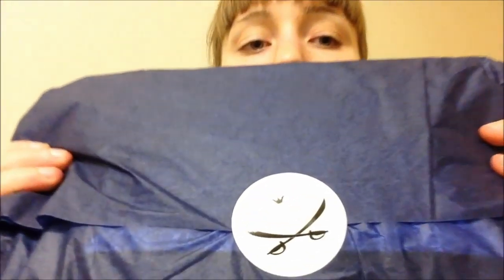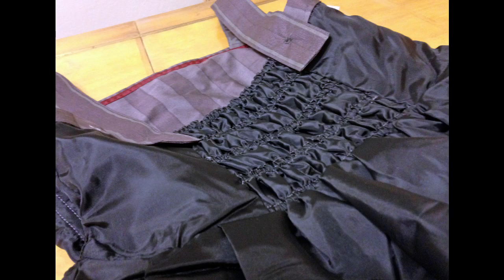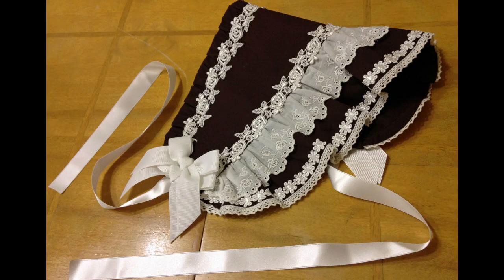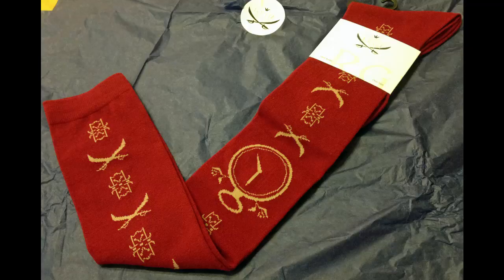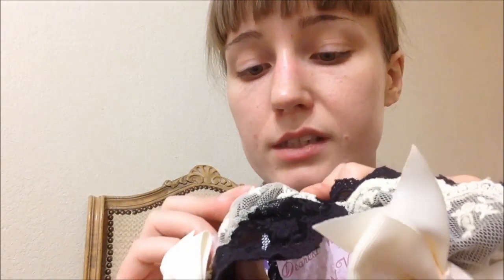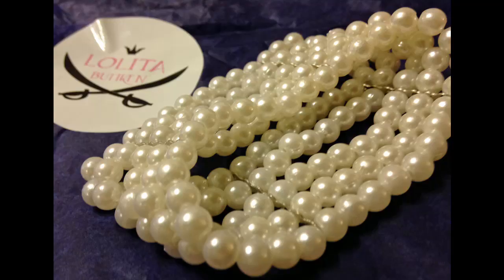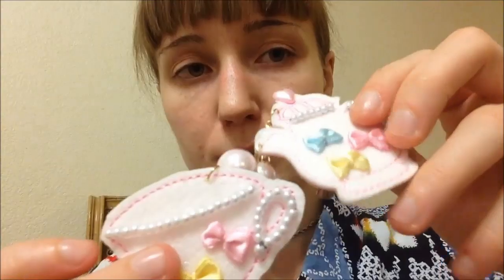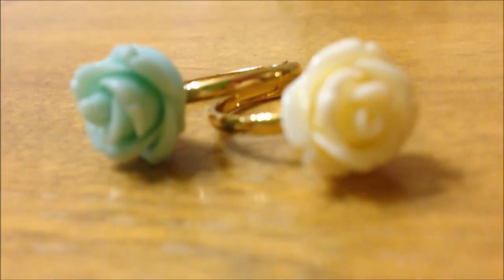Lolita Butiken Haul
--- Click Below for Full Details & Links to Items Featured! ---

Lolita Butiken is a store located in Sweden that sells Lolita and Steampunk-related fashion items ranging from custom-made dresses, blouses, jackets and accessories. They also sell products from Innocent World, Metamorphose and other Japanese brands such as Chocomint, as well as Chinese companies such as Anna House. If you live within the EU I highly recommend contacting the staff at Lolita Butiken to see if they can help you save on shipping with many of the Asian brands mentioned above by ordering through them.
My overall experience with this company was positive and I will definitely love to make another order with them in the future. Communication was clear, prompt to reply and I felt very comfortable with asking the staff any questions that came to mind.

Mild Corrections; This isn't an excuse but I made some mistakes since I was having a migraine / on pain medication while filming:
- Normally an order of this size / value would have only been sent with one gift. The second gift item was added because of the minor stain on the wrist cuffs as a show of goodwill.
- The pink ring is definitely split on the back so it is an adjustable ring; but I would say it only fits medium to small fingers after I spent some time trying to stretch it.
- My Dearest Victoria (the company that made the wrist cuffs) use to have an Etsy store and currently has a storenvy page but it is under construction;
... And lastly I want to apologize for the lighting not properly capturing the coloration of the JSK in this haul. It is very sensitive to whatever lighting environment it is currently in and seems to appear more "warm" or "cool" in tone and shade based on the current lighting it is in.